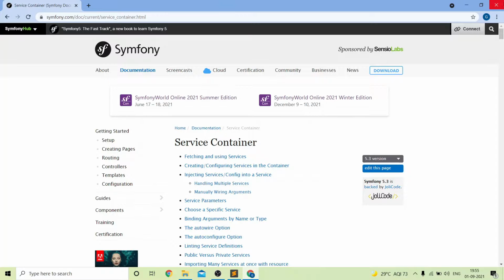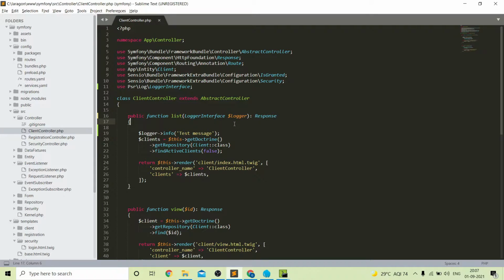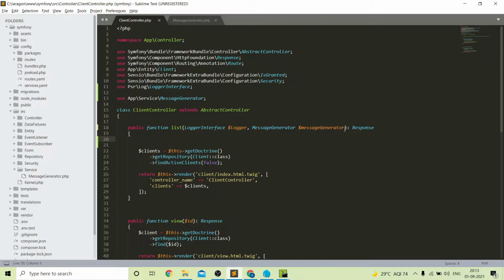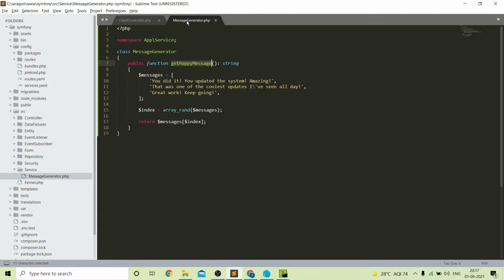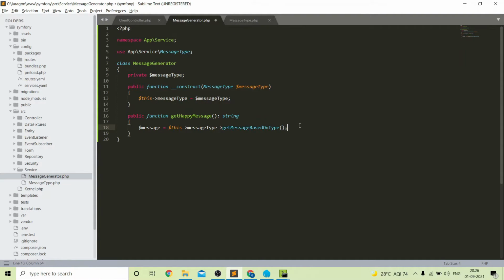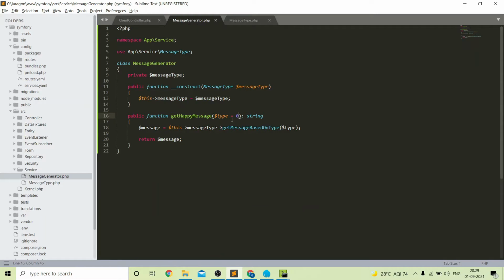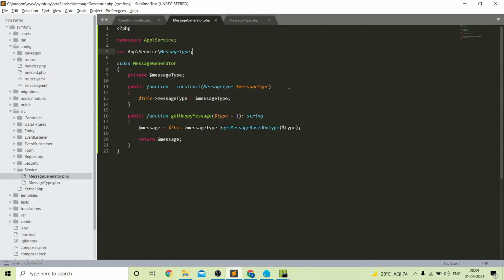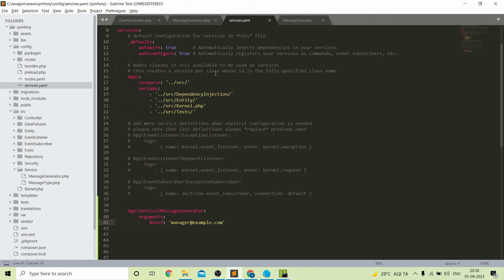All about Services in Symfony 5 | Inject one service in other| Inbuilt service objects| Type hinting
786 My lucky number
From this video you will learn all about symfony services, how to inject one service in another service, inbuilt service objects, type hinting and other required and useful concepts related to the topic
0:00 Intro
0:19 What is service in Symfony
1:02 Inbuilt service objects
1:28 Type hinting
1:45 loggerInterface implementation in Symfony 5
3:00 Advantages of services
3:33 services.yaml file settings
3:53 Creating a new Service
7:35 Inject one service in another service
10:30 Optional parameters in service functions
11:50 Handle multiple services in Symfony
12:49 Pass custom parameters and register service in services.yaml file
14:53 Please like the video and subscribe our channel